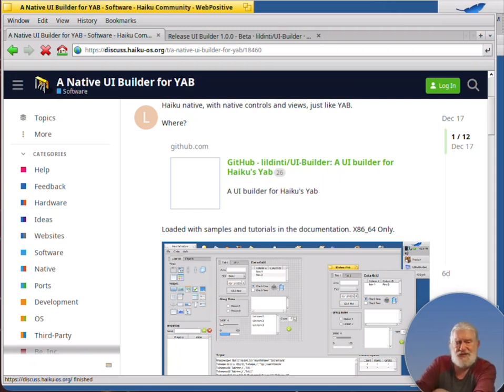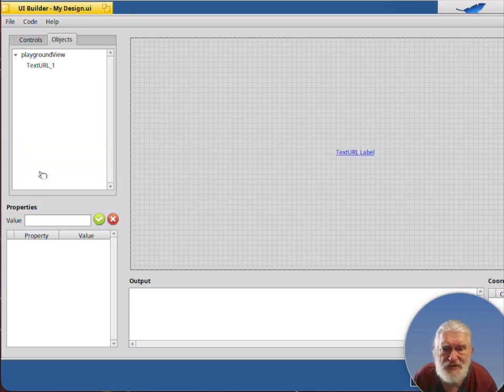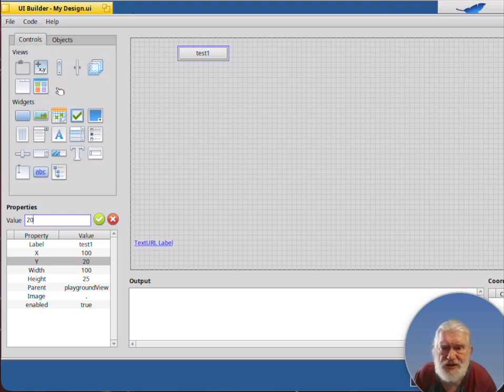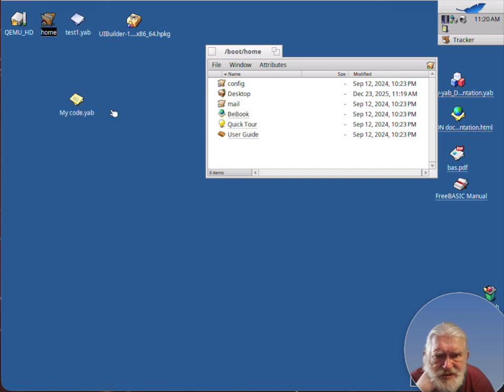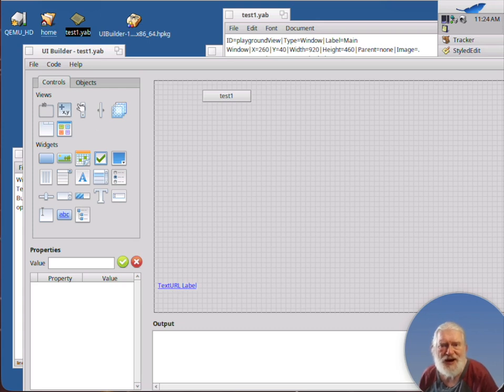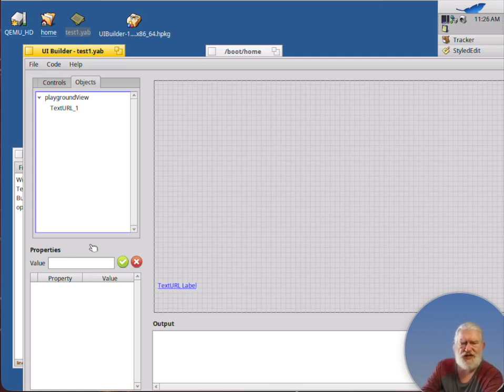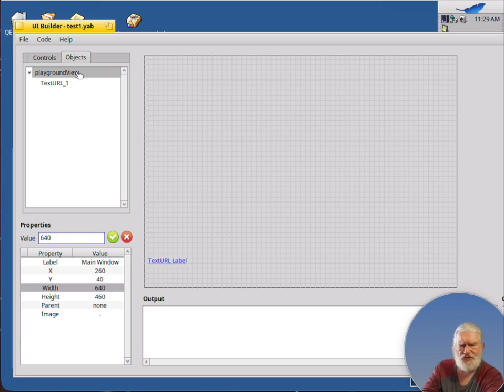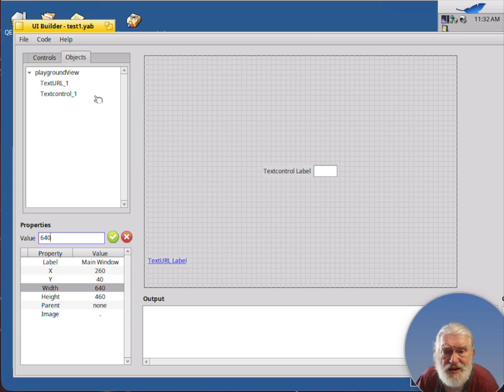Yab Programming - Episode 68 - A first look at UIBuilder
No, I didn't write this one. And I thought I wouldn't like it much. But UIBuilder is a utility for yab programmers done right.